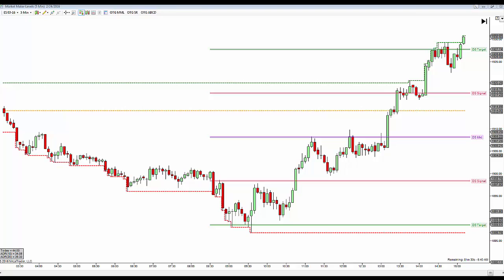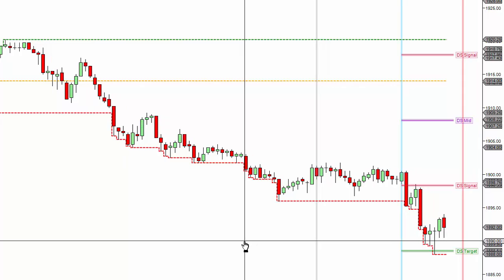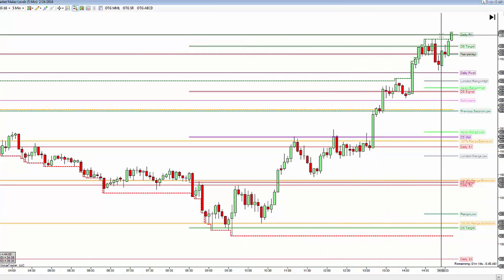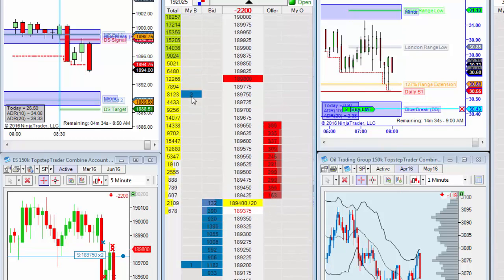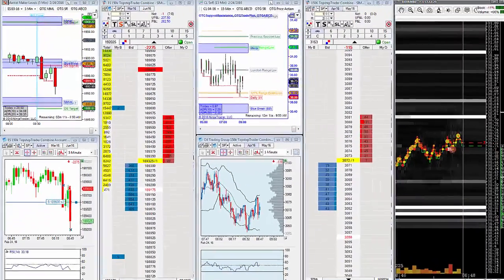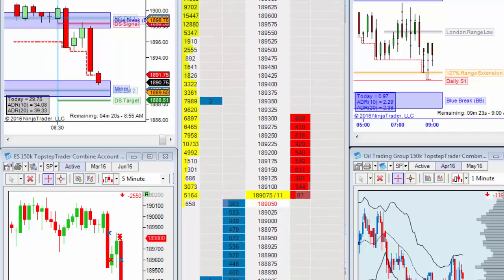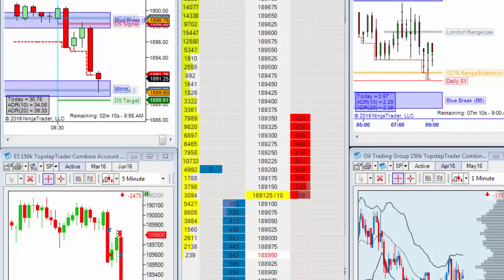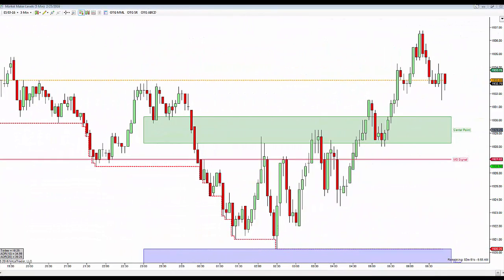2 24 2016 ES Video Market Maker Levels HD